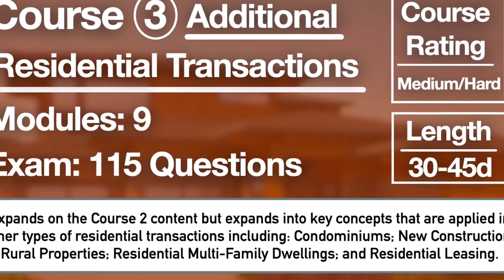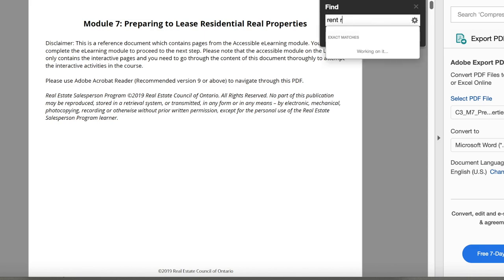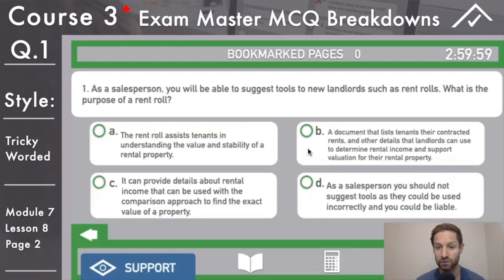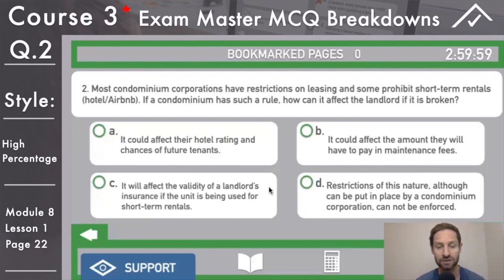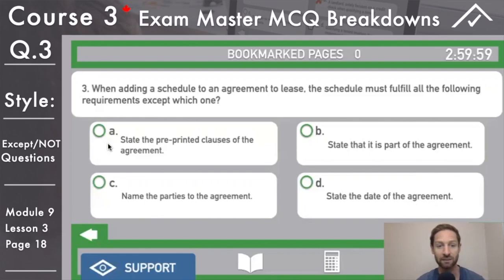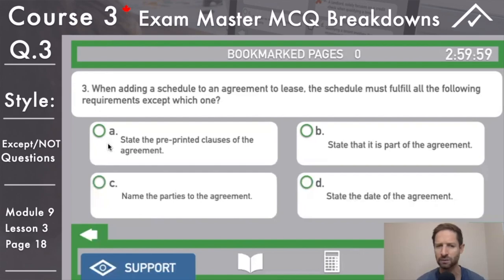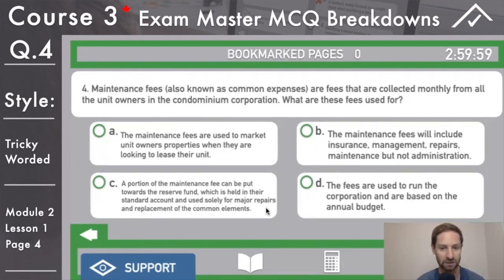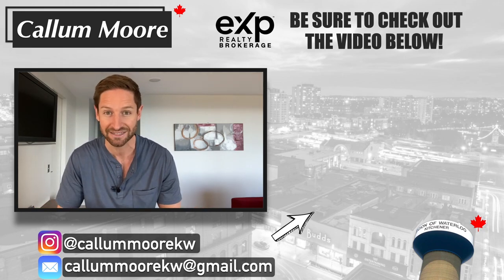Humber College Real Estate Question Breakdowns: Course 3 Part A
Humber College Real Estate Exam Question Breakdowns. This video is on the trickiest course of them all, Humber College Real Estate Course 3 MCQ Exam Master Video Breakdowns. This is going to be super helpful going over practice questions for the Humber College Real Estate Course 3 because you can learn from the question and answers of course, but I can also give you some tips and tricks to navigate to the answer or at least how I think and approach multiple choice questions. Preparation for the Humber College Real Estate Exams 3 is VERY important as it’s just too costly to fail now. Courses below on mastering the Humber College Real Estate Exams. 👍

▶ Exam Master Mini Course. Ontario Real Estate Exams 🇨🇦
Value Link Above For All YouTube Supporters. 🙏

Ready To Work With Buyers, Sellers & Lease Clients? Courses Below:

Massive Value Stack All In One Place ONLY for Ontario, Canada 🇨🇦
✅ 4YOUTUBEFAM Value Link Above 🙏

If you have any questions regarding the ON Agent Program, send me and email or DM and I’ll get straight back to you!

If you have clients looking to buy or sell in Waterloo Region reach out below and let's set up a referral partnership!

🔵 About Me 🔵

Real Estate and Business are my passion but more than that just providing great client service. I started working with my partner in Real Estate late 2017 doing all of our lead generation, digital marketing, personal branding and follow up. I am now a Real Estate Broker working with eXp Realty. Using everything I have learned over the past years, plus with an always learning mentality I can really help people in Real Estate. With this channel and the YouTube community I'm hoping to meet some like minded people that I can hopefully connect with or maybe even do business with. 👍

If you have recently got your Real Estate Licence, started or thinking about getting it, reach out, let's grow!

If you want to really build a business around your Real Estate Licence, let's talk!

Timecodes

0:00 - Humber College Real Estate 3 Question Breakdowns
0:41 - Question 1: Tricky Worded
3:44 - Question 2: High Percentage
5:34 - Question 3: Except/NOT Question
8:03 - Question 4: Tricky Worded
10:05 - Exam Master Mini Courses To Help Pass First Try